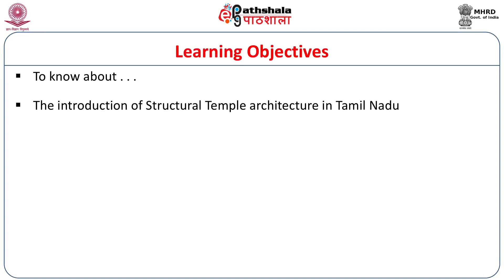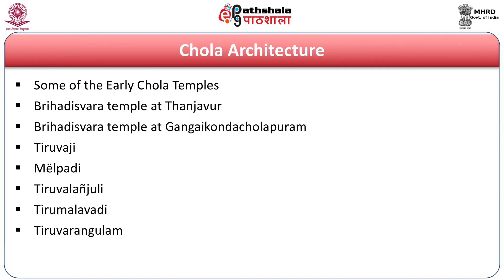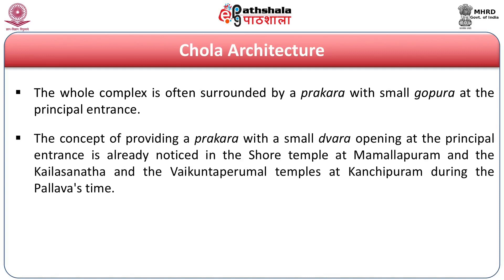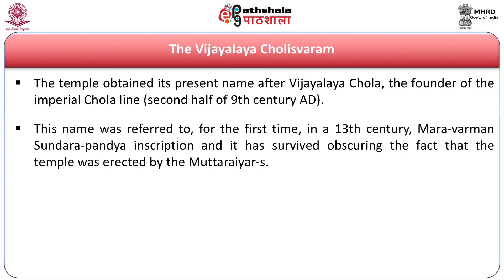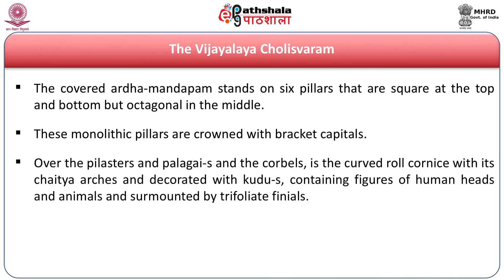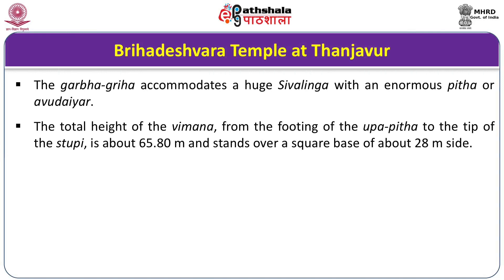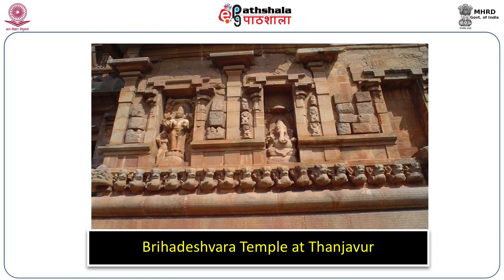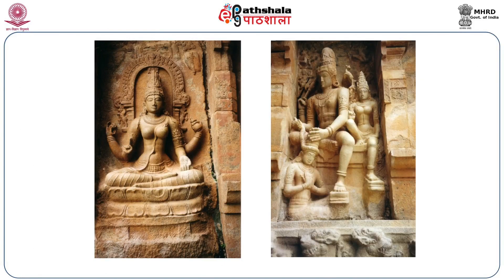Structural Temples of Cholas